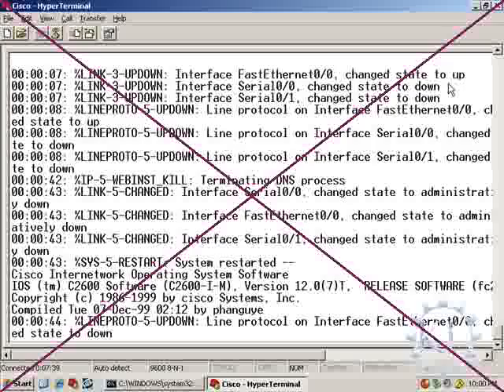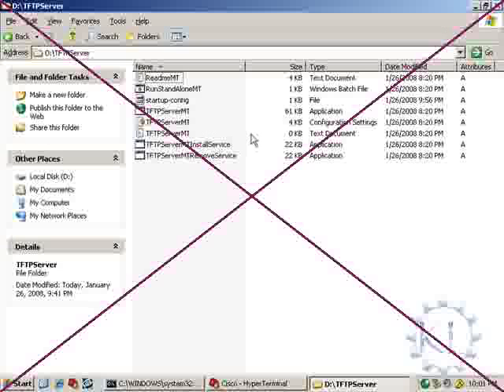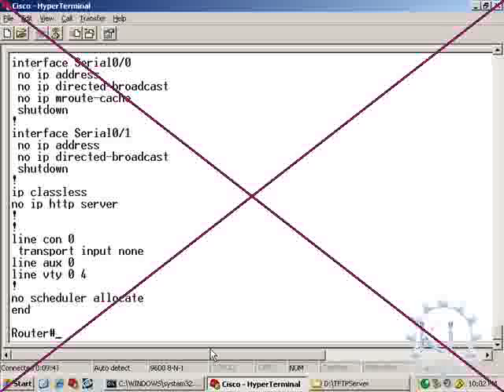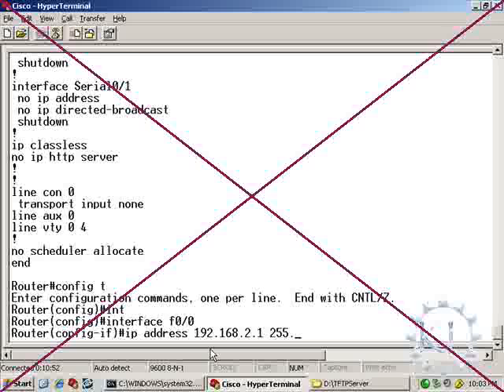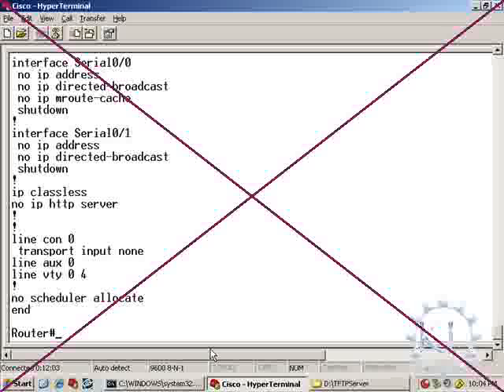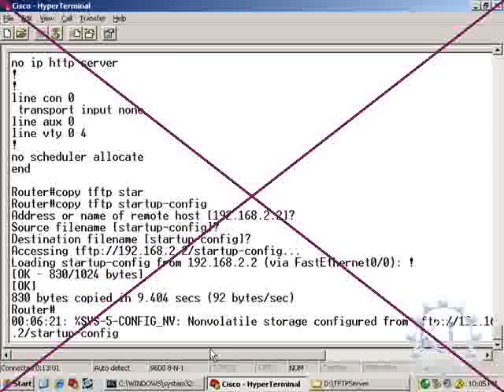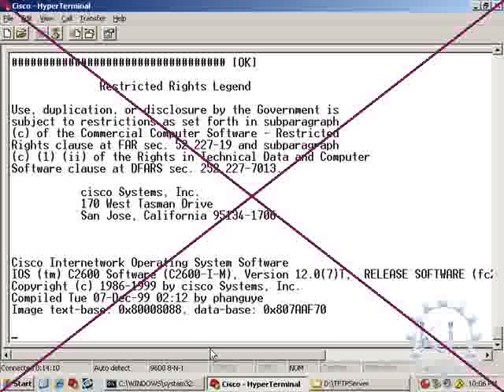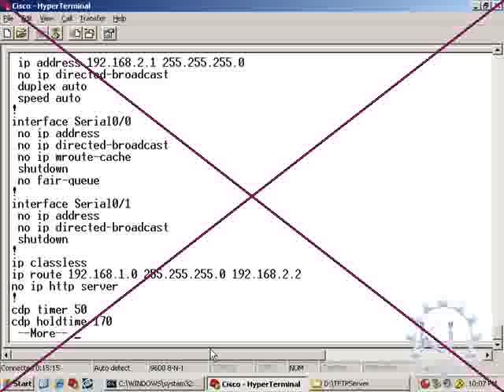Backup and Restore of a Cisco 2600 Router Configuration Pt 2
Backup and Restore of a Cisco 2600series Router Configuration to and from a TFTP server.